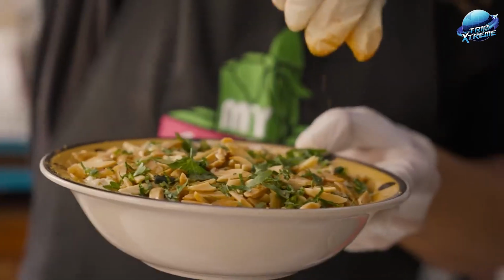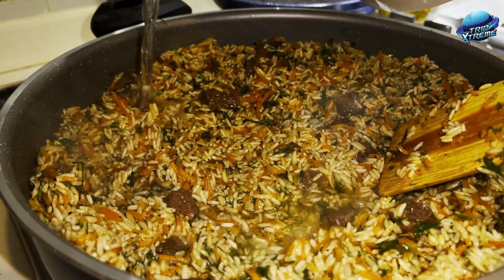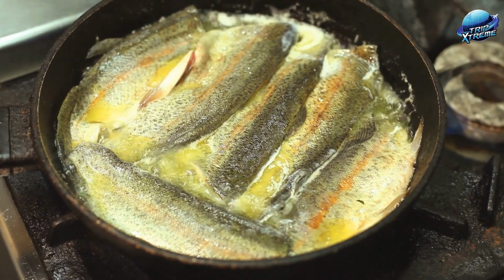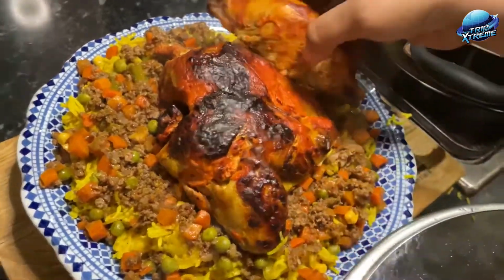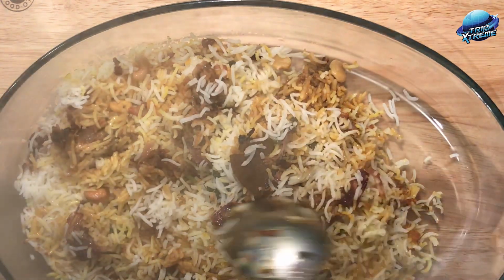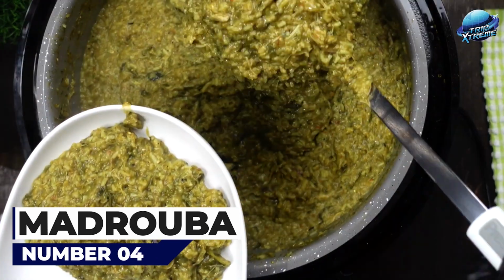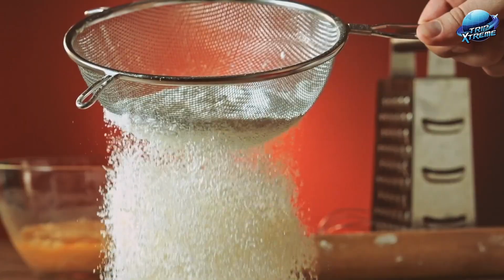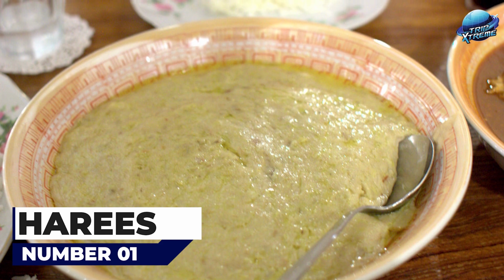10 Must-Try Foods in Dubai Everyone Should Taste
Hungry in Dubai? 🇦🇪🍽️
In this video, we explore the 10 best foods you absolutely need to try in Dubai — from rich Emirati classics and vibrant street eats to luxurious international flavors that define this futuristic city’s food scene. Whether you’re visiting Dubai in 2026 or just curious about its culinary culture, this is your ultimate Dubai food guide.

CHAPTERS:
0:00 Intro
0:50 #10 Tahta malih
1:32 #9 Jasheed
2:25 #8 Oozie
2:58 #7 Chicken saloona
3:42 #6 Meat Biryani
4:19 #5 Thareed
4:50 #4 Madrouba
5:29 #3 Luqaymat
6:16 #2 Majboos
6:48 #1 Harees